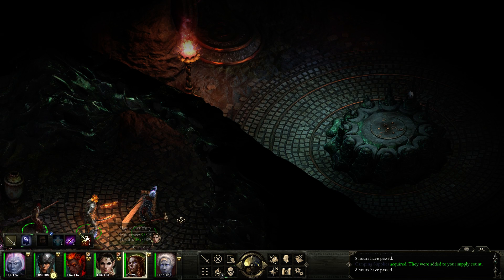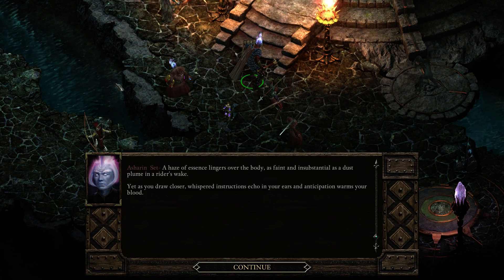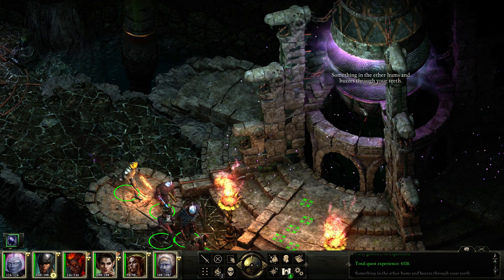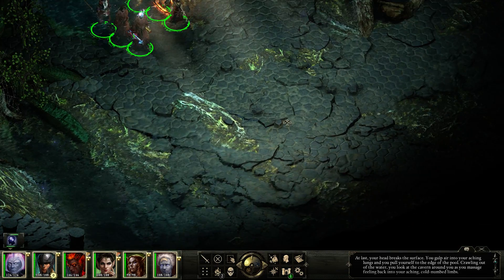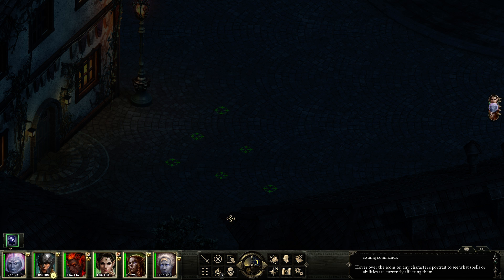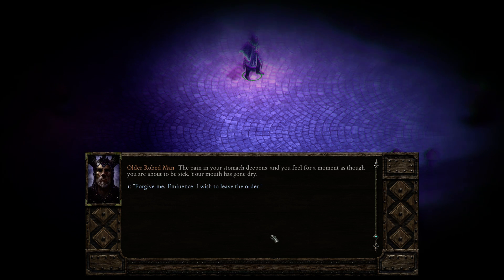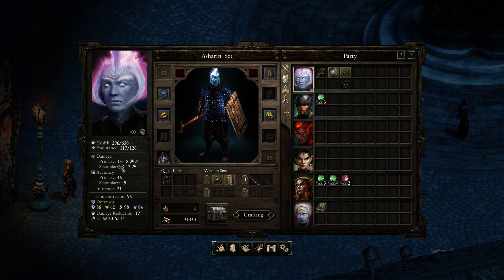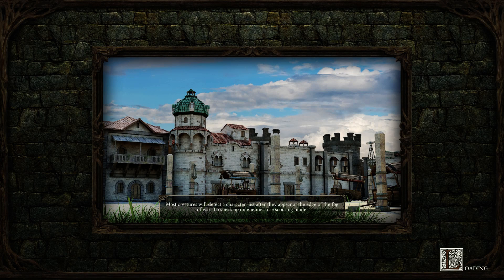Triple Crown Pillars of Eternity - Episode 46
Episode 46 of our Triple Crown run